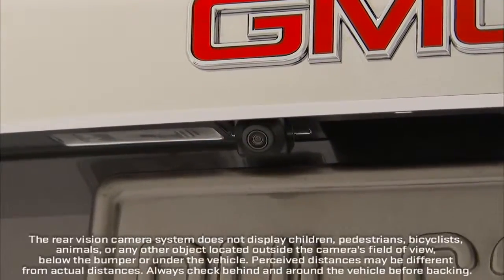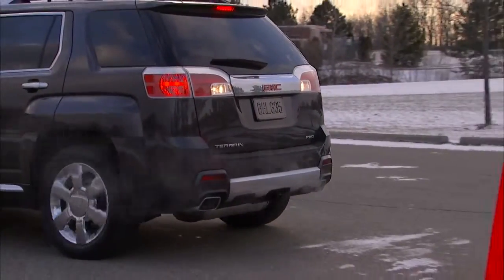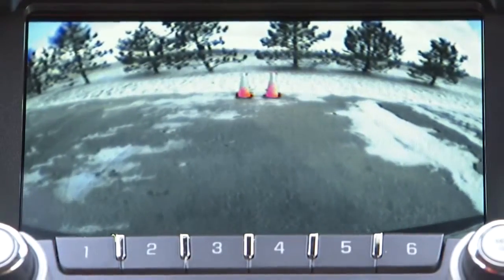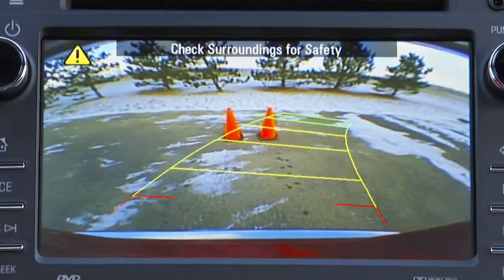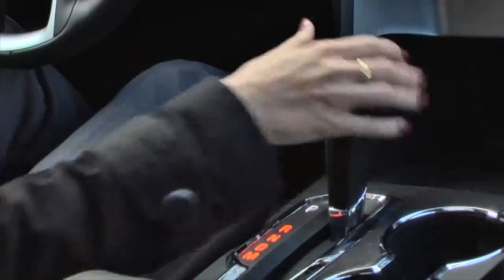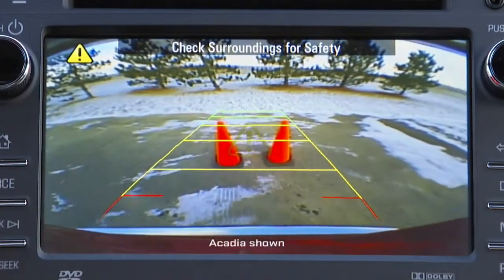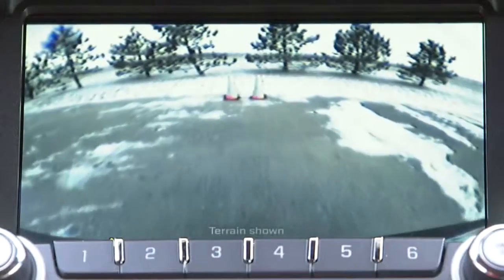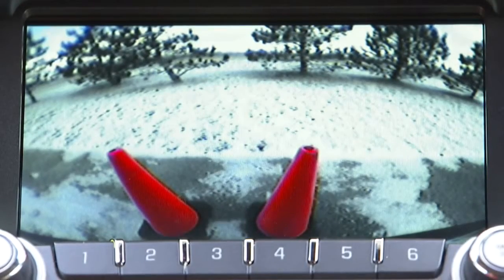GMC Acadia Crossover SUV How To Use The Rear Vision Camera